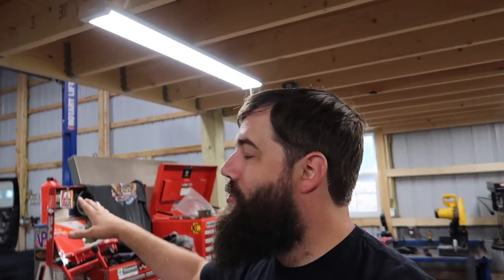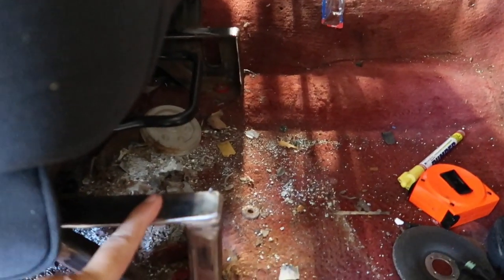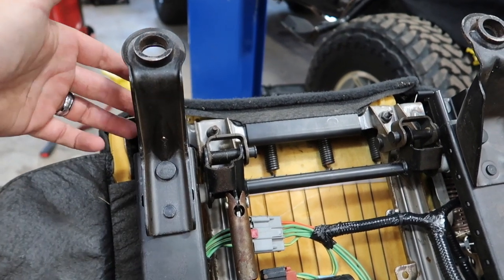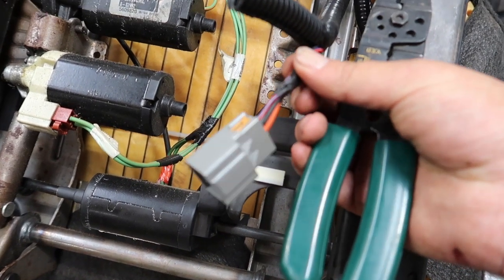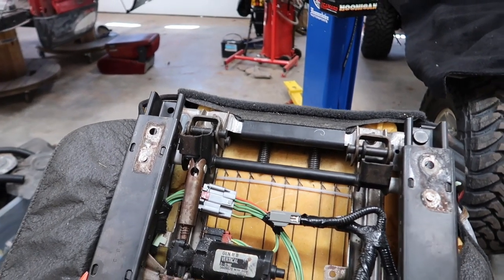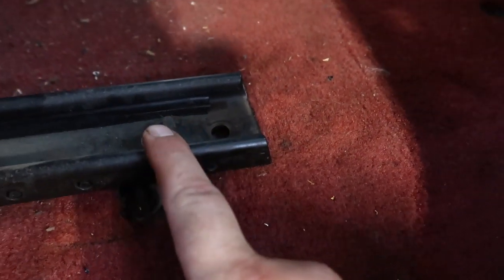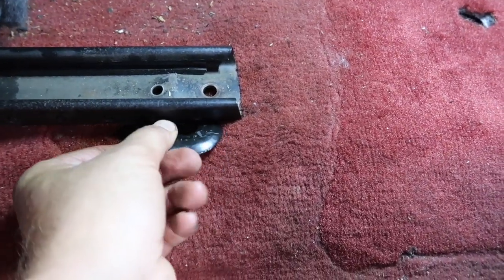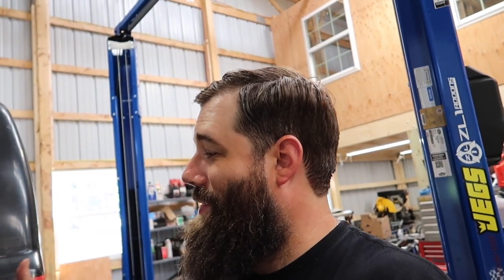2004 Seat Swap In The 1995 Ram Project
We are back at it on the 1995 2nd generation Ram project. The factory seats are removed and time to get the 3rd generation seats installed, so in this video we walk you through some of the trials of getting the 3rd generation Ram seats to fit in a 2nd generation truck and allow you to learn from my mistakes along the way, Enjoy!

Instagram Spacemountainsupercars